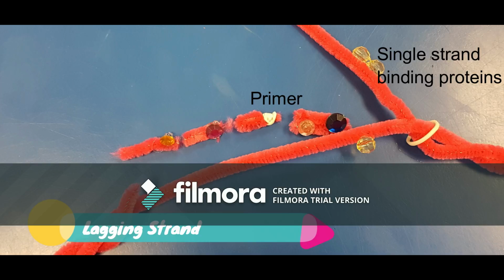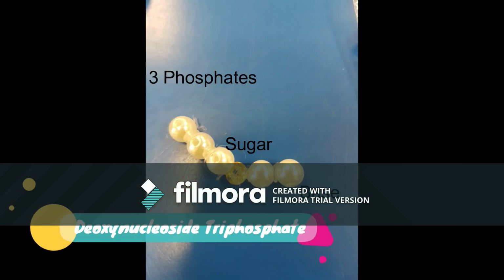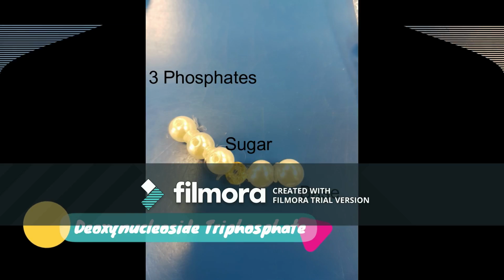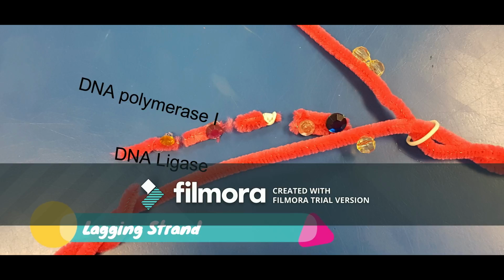Replication, Transcription and Translation